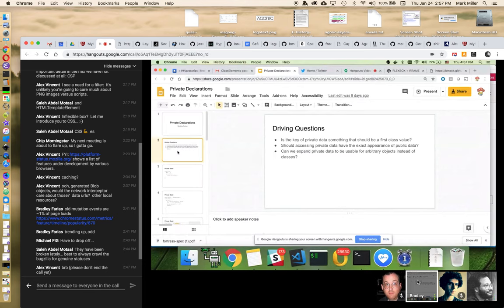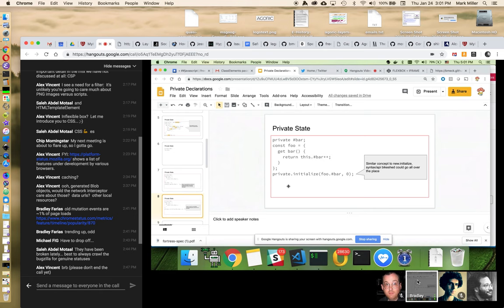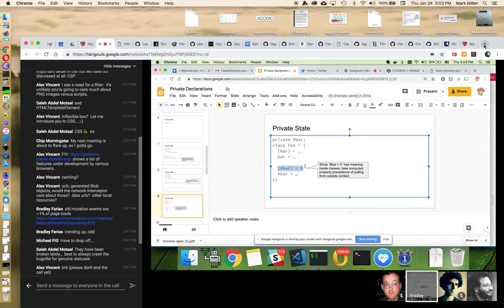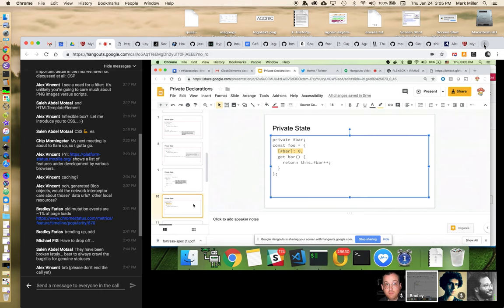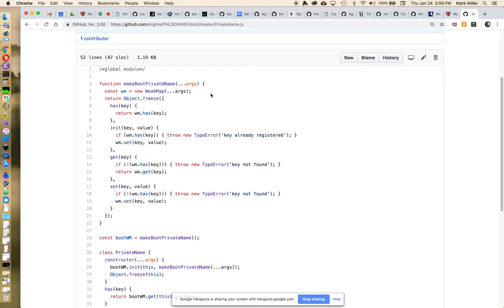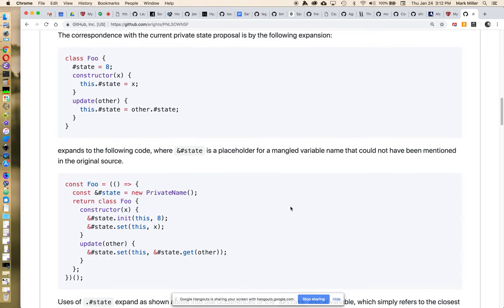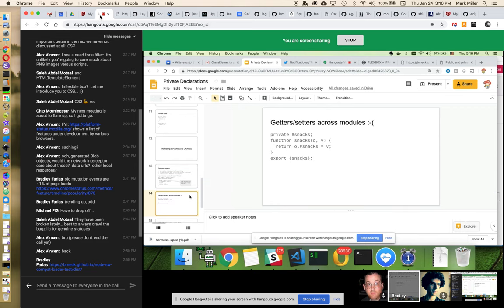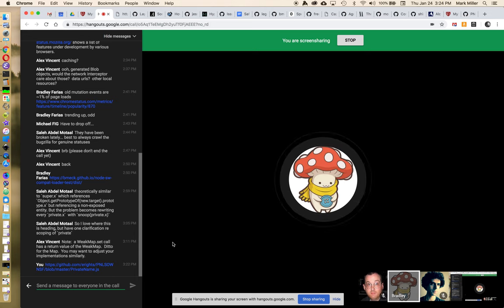SES-mtg: Decorators and private state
Recorded at the "SES Strategy Meeting" on Jan 24, 2019.

Bradley observed that a class decorator can obtain the source of the class, rewrite it, evaluate that, and replace the original class with the result. This means there's no loss of security providing a class decorator with access to the internal PrivateName.

However, the decorator can only do an indirect eval. It cannot access the lexical scope that the class appears in. Thus, a "private" declaration that appears outside the class remains protected.